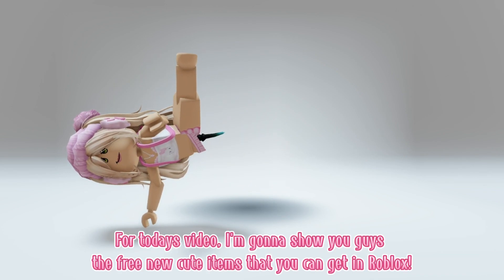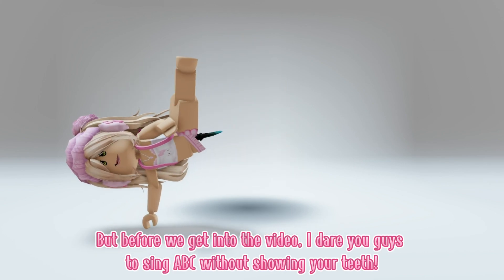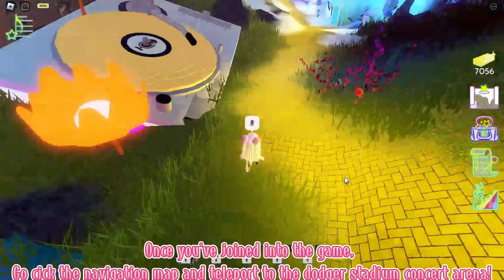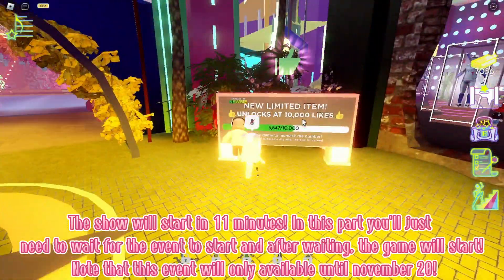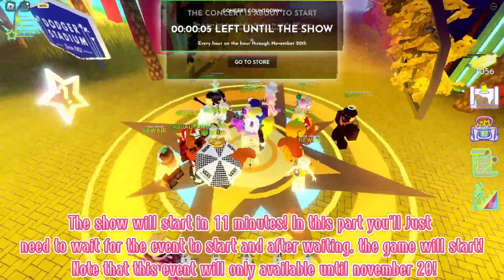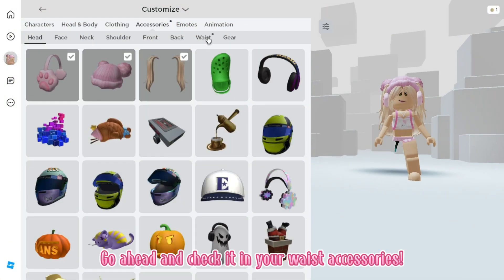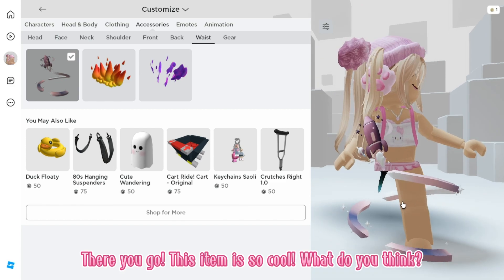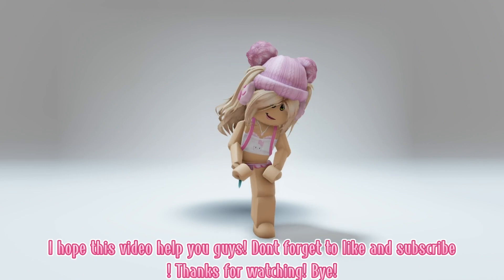NEW FREE CUTE ITEMS THAT YOU MUST GET IN ROBLOX! 😍💕